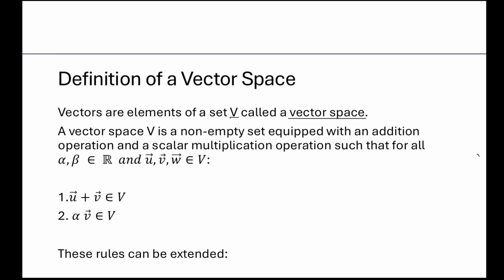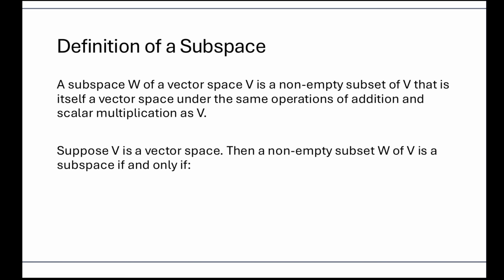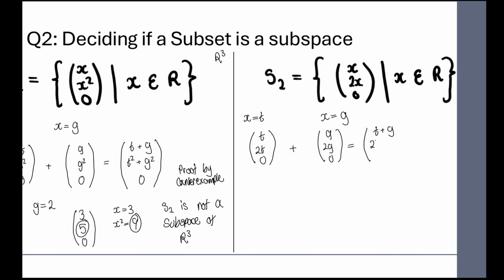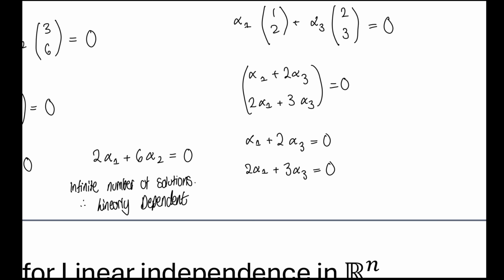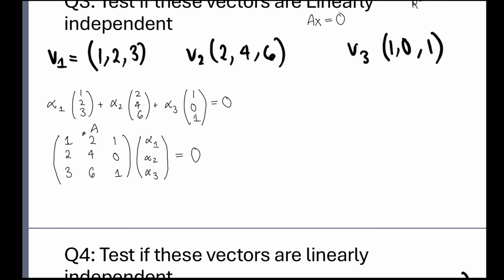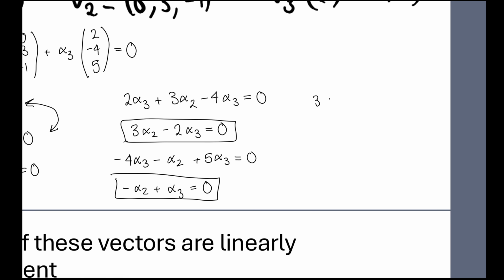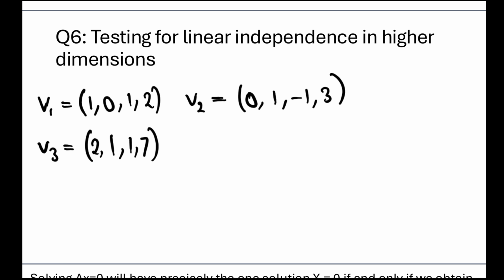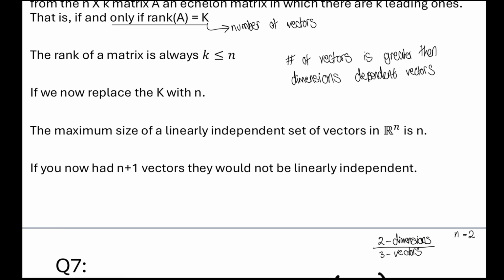Key Skills: Vector Spaces and Linear Independence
In this lesson, I focus on two essential concepts in linear algebra: vector spaces and linear independence. I explain what it means for a set of vectors to form a vector space, highlighting the key properties that define these structures. I then walk through the idea of linear independence, showing how to determine whether a collection of vectors is independent and why this matters for understanding dimension, span, and basis (which we will look at next). These core ideas serve as the foundation for much of linear algebra, and this lesson breaks them down clearly and intuitively.